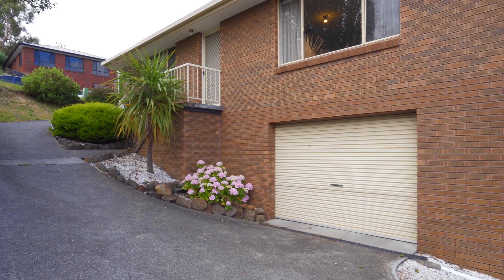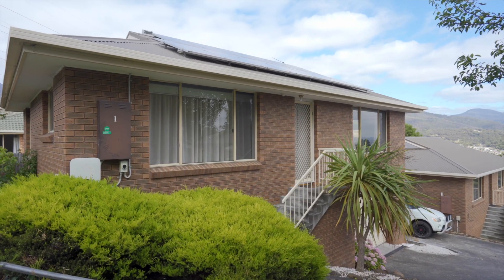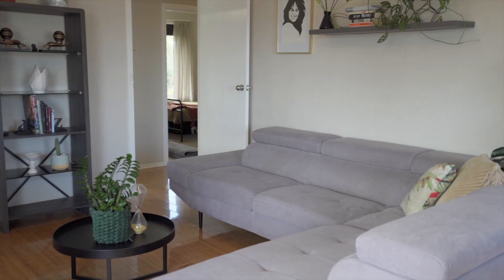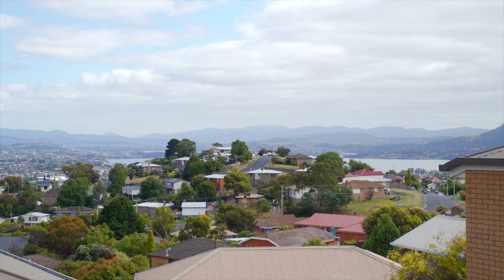1/23 Daylesford Road, Glenorchy | EIS Property